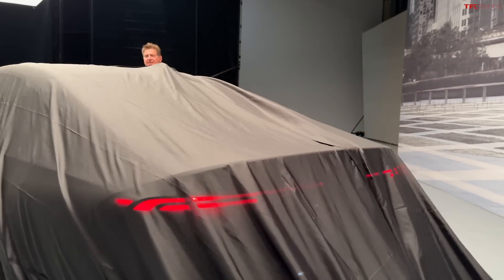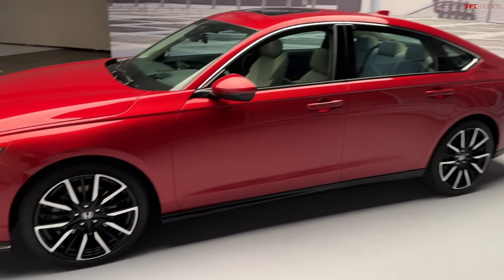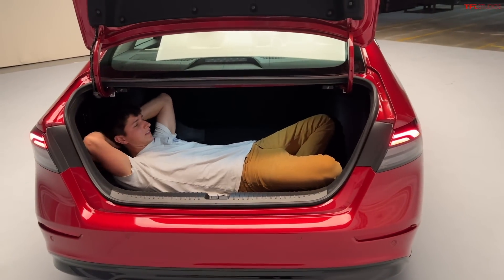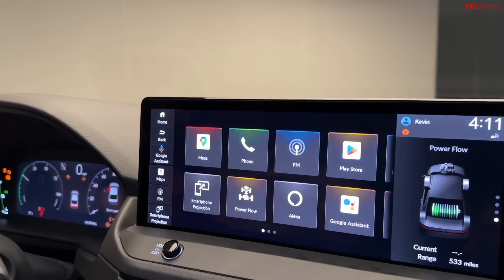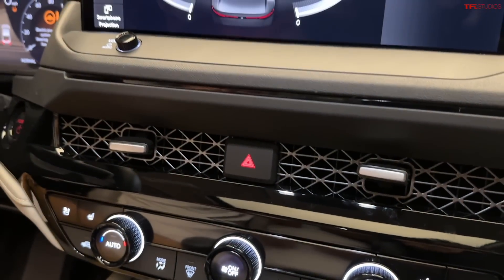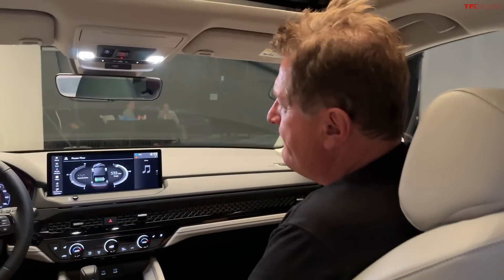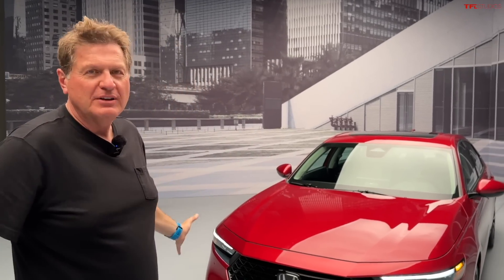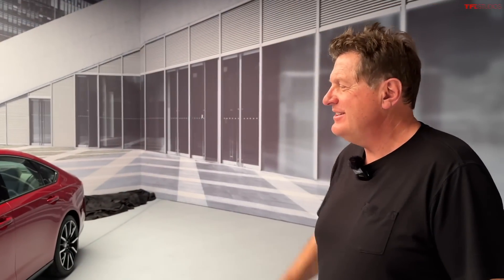The Brand-New 2023 Honda Accord Gets Its Mojo Back: It's Not Only Frugal but It Looks Like THIS!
Nissan has been making adventure-ready trucks and SUVs for over 60 years. Learn

Now in its eleventh generation, the 2023 Honda Accord brings fresh styling and new tech tricks to the midsize game. Of course, you still get a frugal hybrid, and as for the styling...well, take a look for yourself!